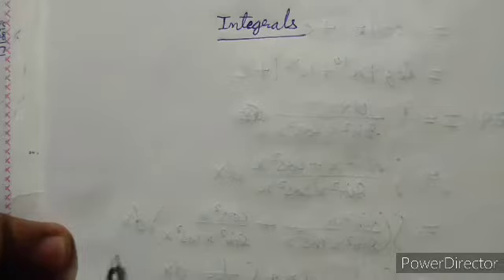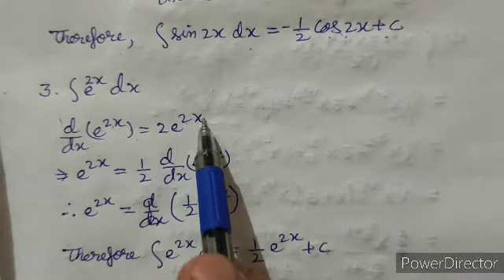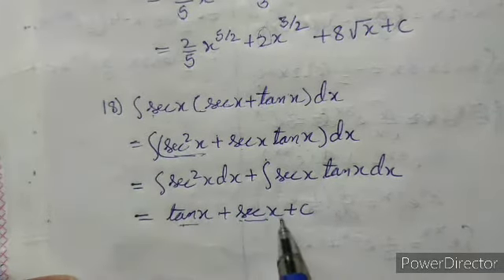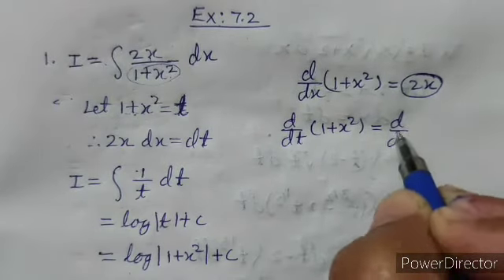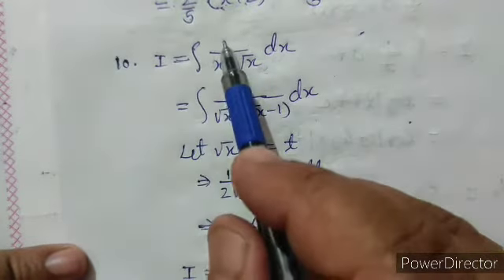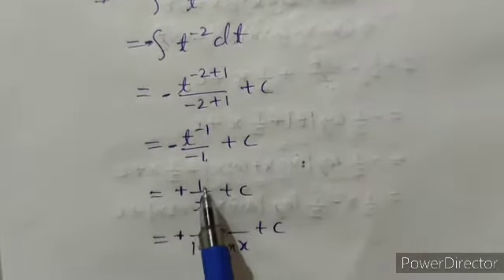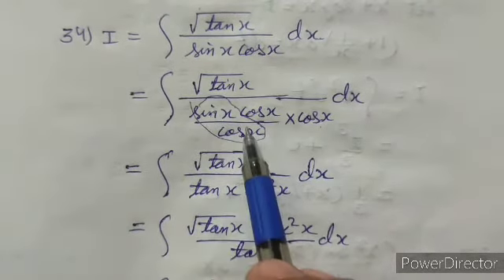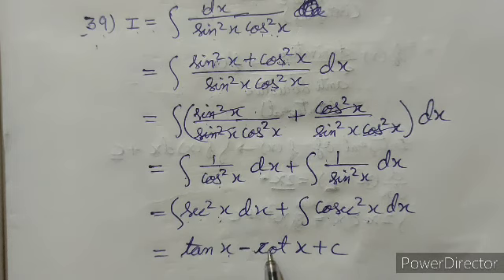Mathematics Class 12 (Integrals) Ex. :7.1 & 7.2